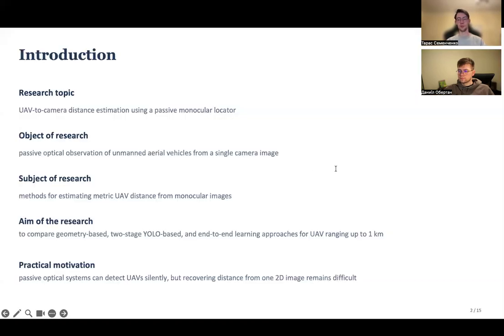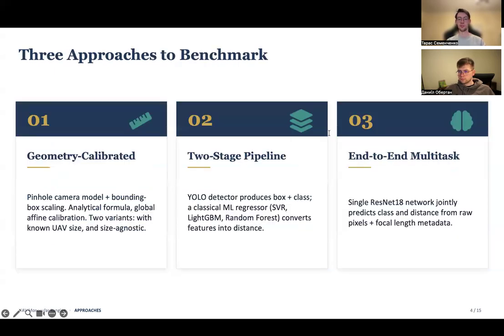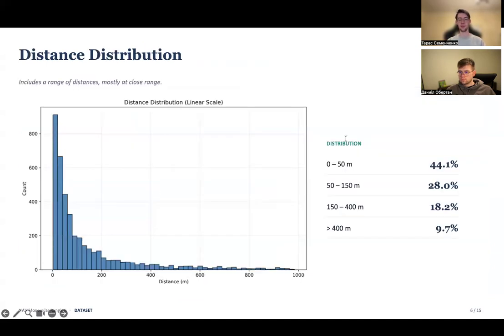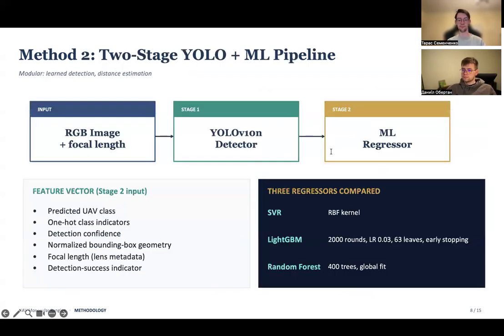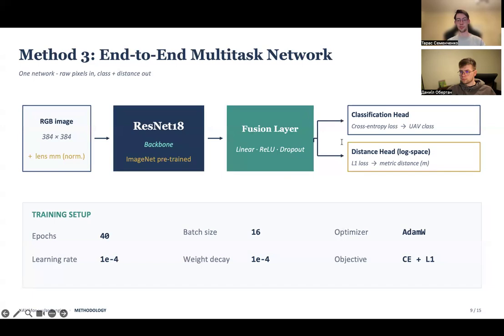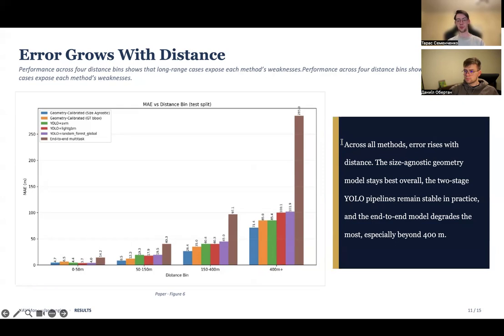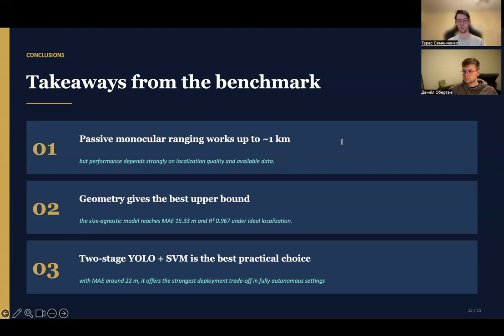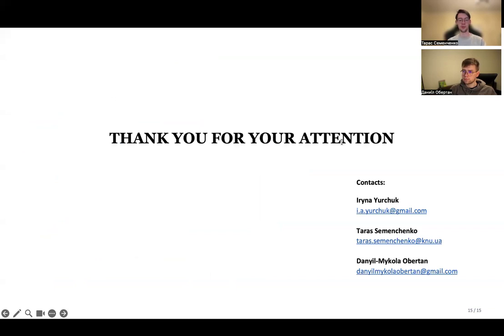UAV-to-Camera Distance Estimation Based on a Passive Monocular Locator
CMIS-2026: Video recording of speech with a presentation: UAV-to-Camera Distance Estimation Based on a Passive Monocular Locator - The Ninth International Workshop on Computer Modeling and Intelligent Systems